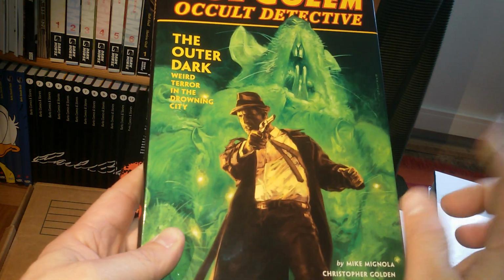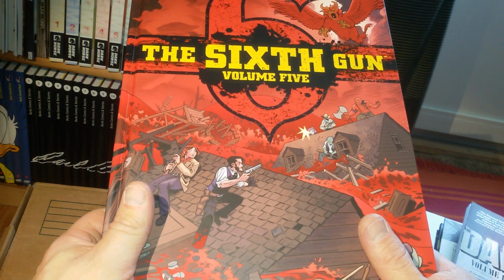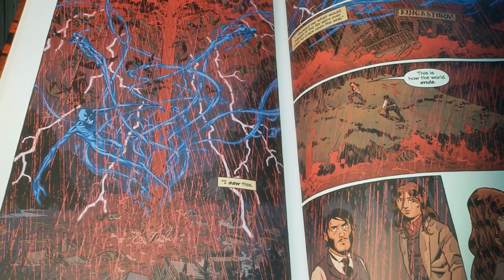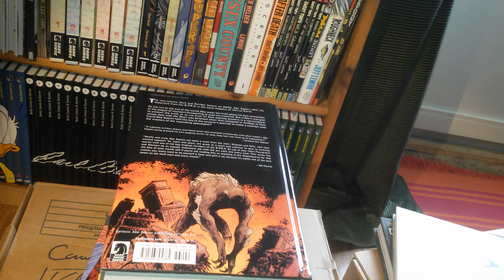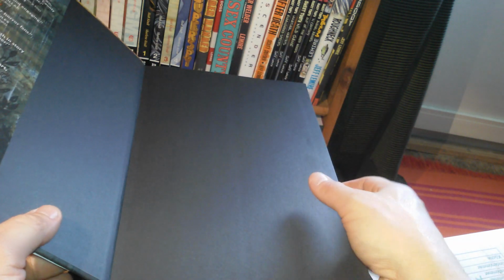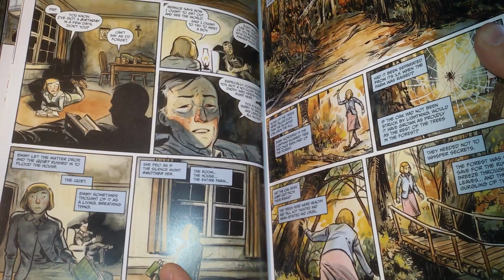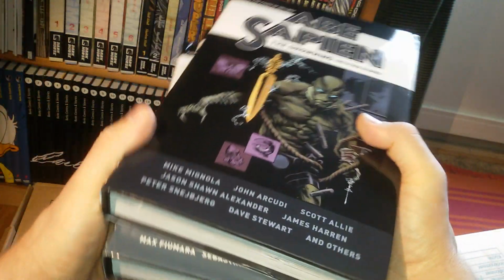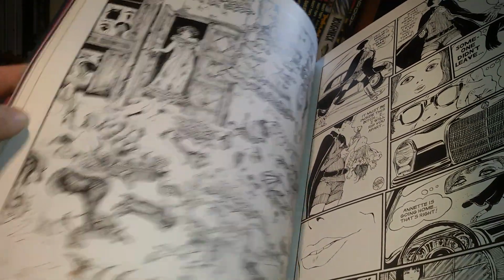panellogy 248 - best trades 2018 #2 - horror comics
2018 was a very good year for horror comics ... so I'm pretty sure there will be some of your favourites among my picks